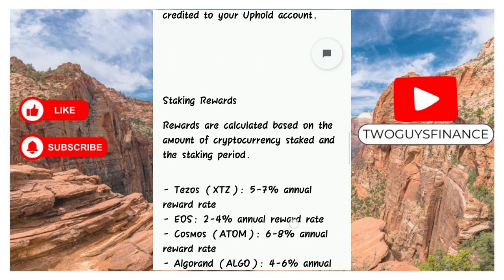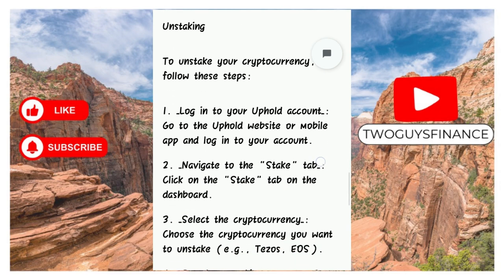HOW TO USE UPHOLD STAKING FEATURE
In This Video, you will learn about HOW TO USE UPHOLD STAKING FEATURE